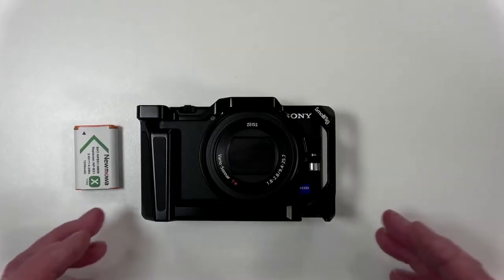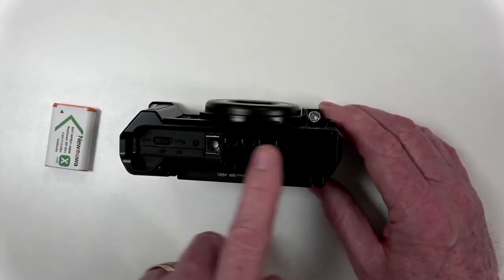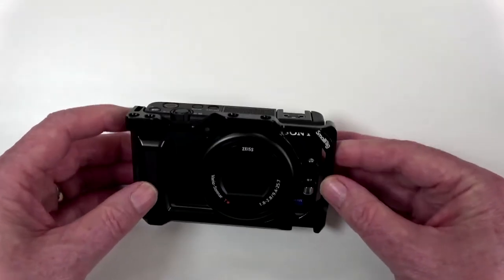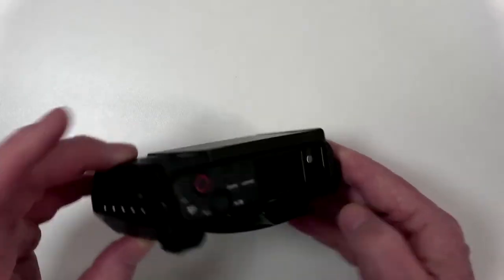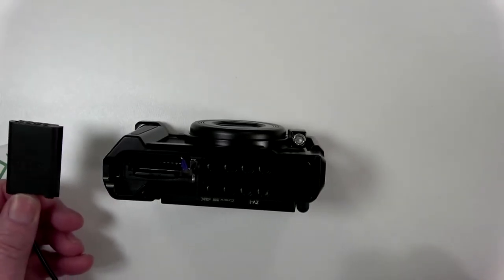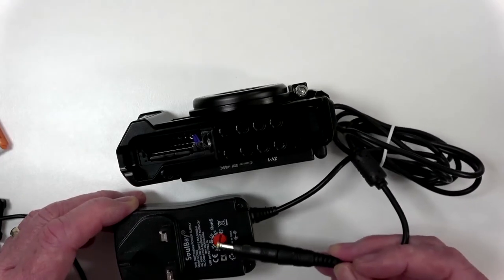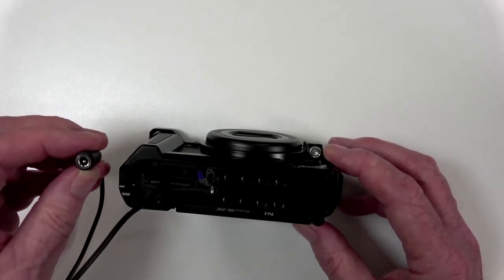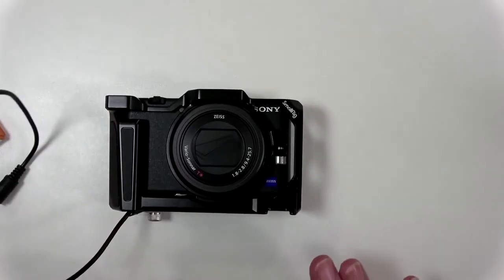Dummy battery ZV 1 operation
How to power your Sony ZV-1 using a dummy battery.

Source of items discussed in the video
SMALLRIG ZV1 Cage for Sony ZV1 Camera with Integrated Cold Shoe - 2938

SoulBay Universal 30W 3V 4.5V 5V 6V 7.5V 9V 12V AC/DC Adapter Switching Power Supply PSU with 8 Selectable Adapter Tips for 3V-12V Household Electronics

perfk AC-LS5 AC Adapter + DK-X1 DC Coupler Charger Kit Compatible with Sony Cybershot DSC-RX1, DSC-RX1R, DSC-RX100, DSC-RX100 II

vhbw DC coupler mains adapter typeSony NP-BX1 for camera, digital camera, DSLR, single lens reflex Sony Cybershot DSC-HX50, DSC-HX50V